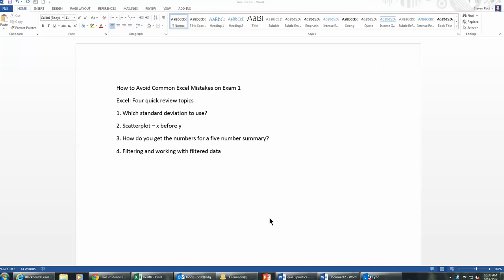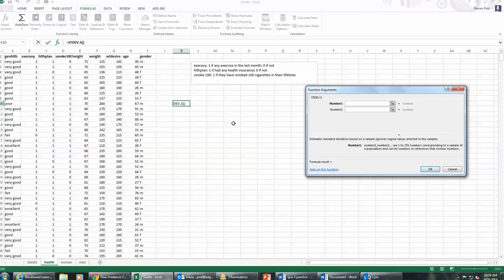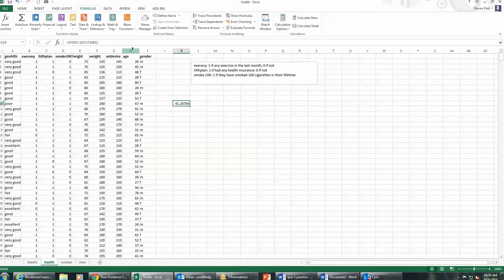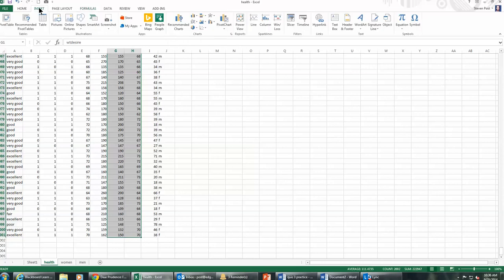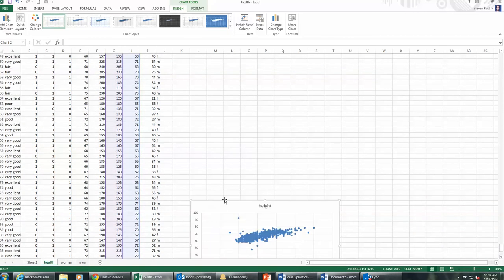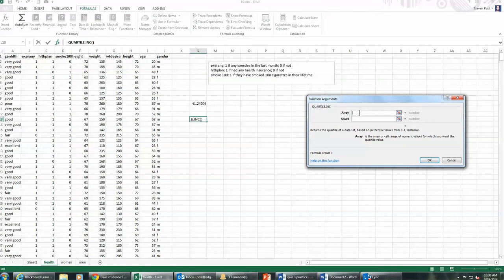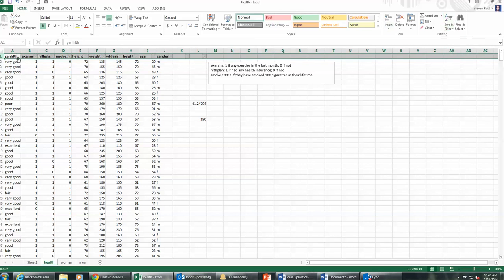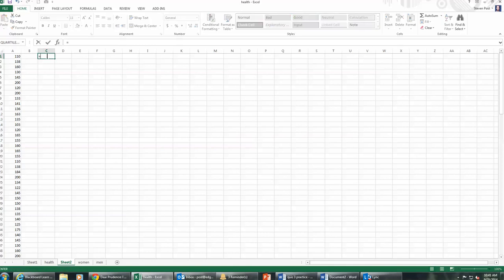Quick Excel Review Avoiding Common Mistakes